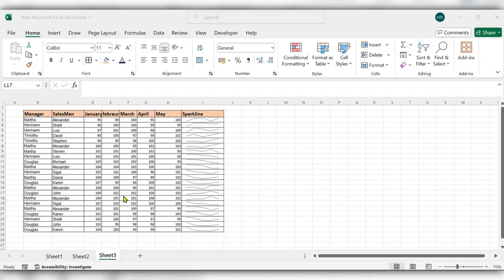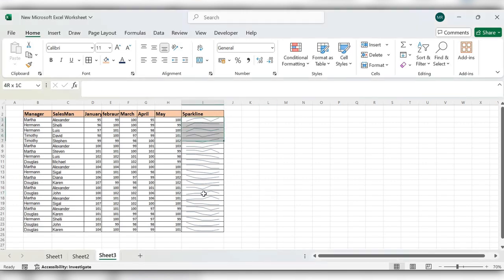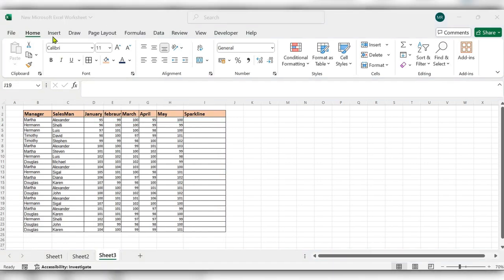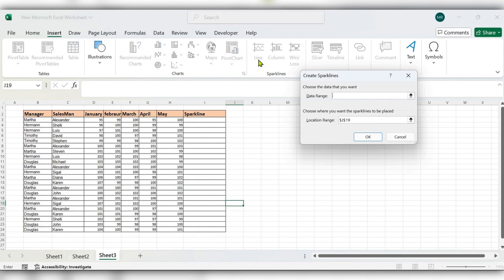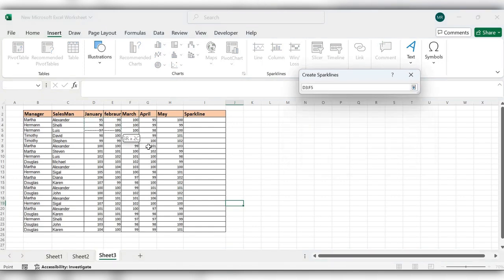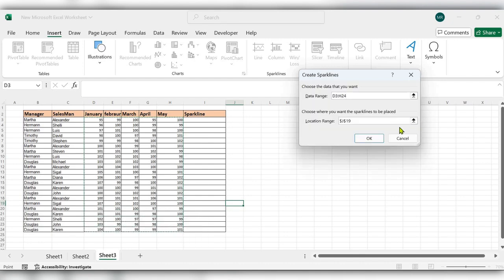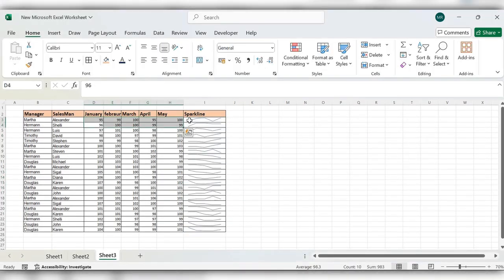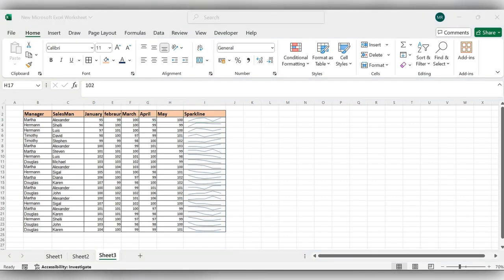How to use Sparkline chart in Excel